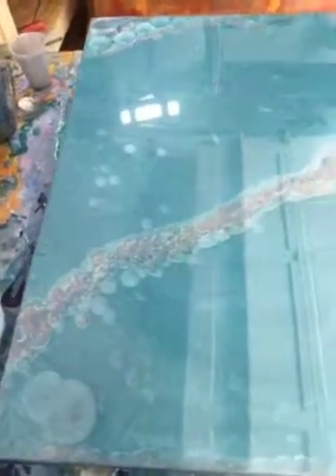Resin infused with industrial dye, metallic paint  and finally chemically treated to suspend the resin. completed for a client through New River Gallery in Fort Lauderdale Florida